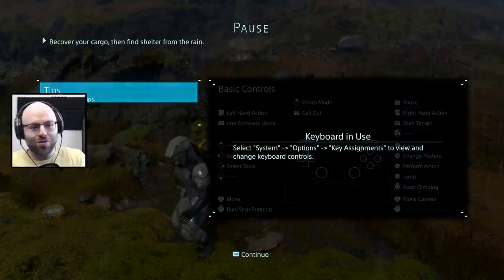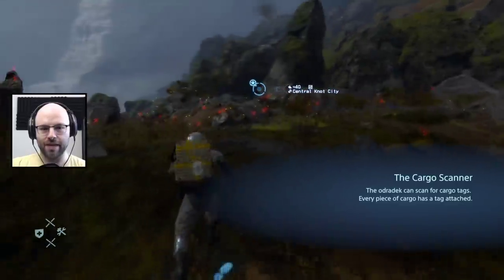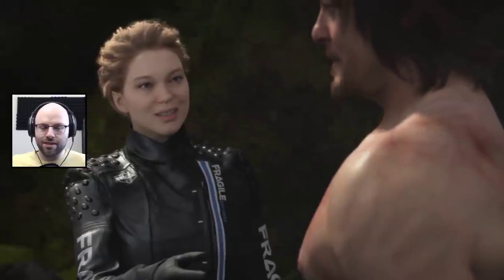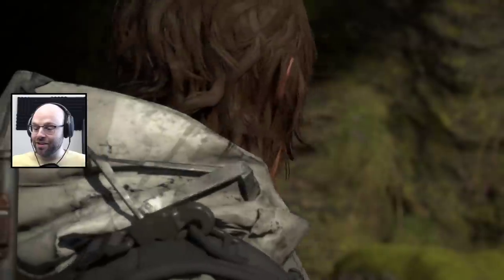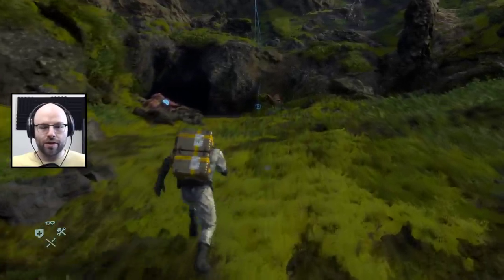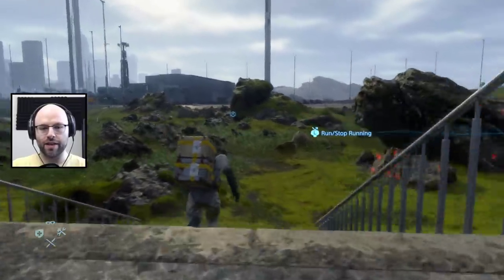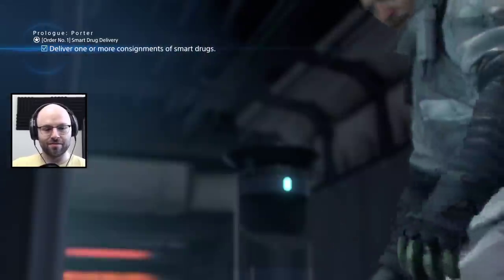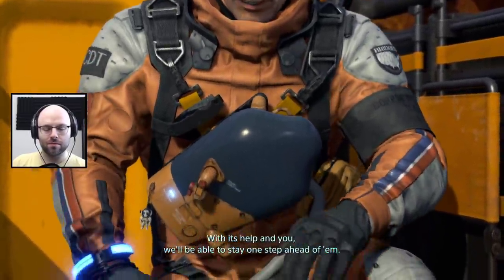High Concept Delivery Simulator | Death Stranding (Northernlion Tries)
Death Stranding has finally made its way to PC and I wanted to wade in to the weirdness and see what I've been missing. Check it out!